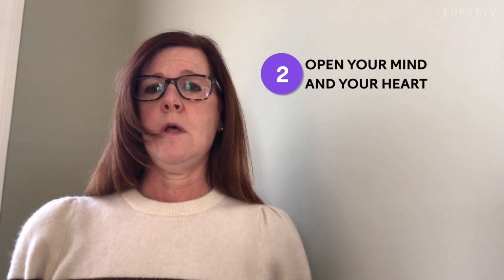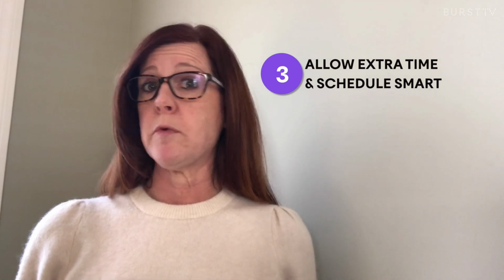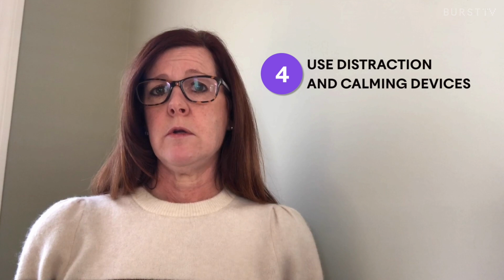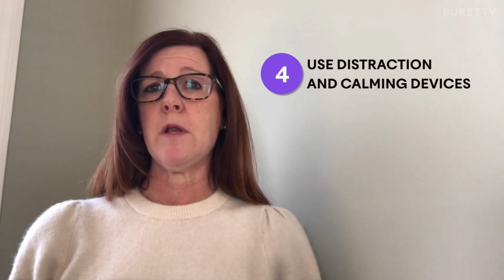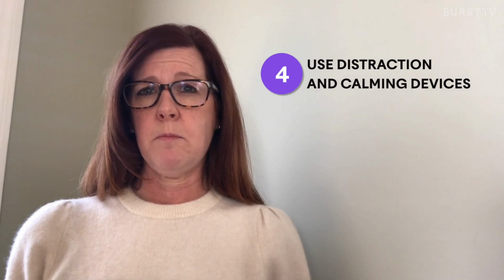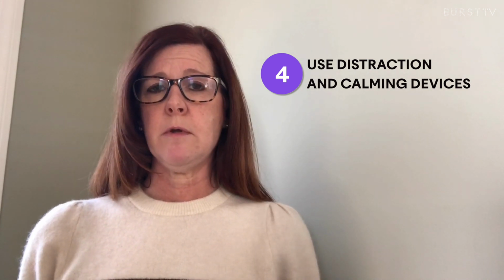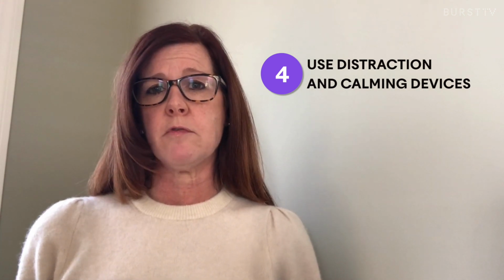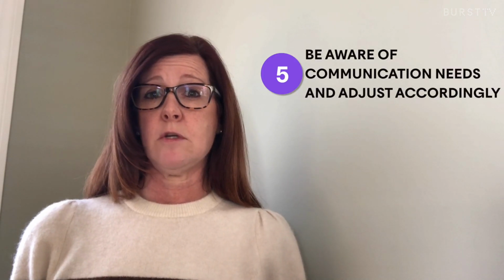5 Tips For Managing Patients with Sensory Issues or Developmental Disorders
Dental professionals are responsible for treating patients that have a wide variety of conditions both in their mouths and throughout the rest of their body. No matter what their age or background, it's important to be able to adjust the approach to each patient the best possible outcomes.
In this video, BURST ambassador and dental hygienist of over 30 years is here to give us some great tips for treating patients that have sensory issues or developmental disorders.  With this information, we hope clinicians and caregivers will be able to prepare themselves better from a trip to the dentist.

What other tips and tricks have you found work well for specific conditions?  We'd love to hear your thoughts too!